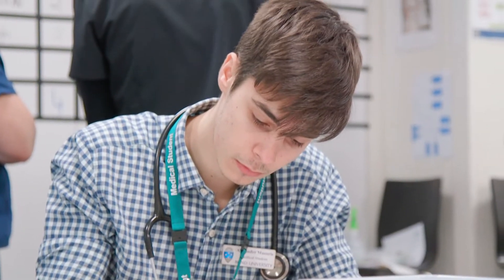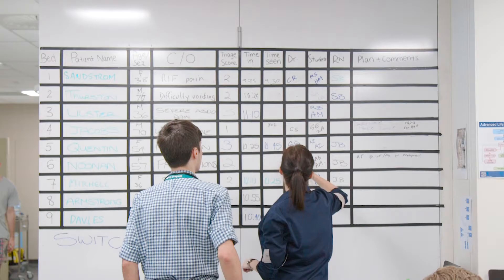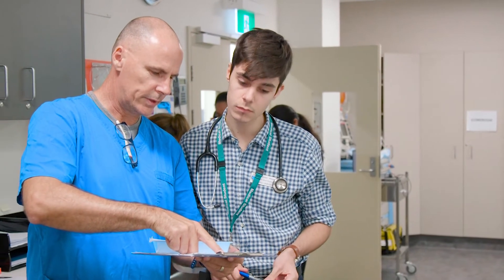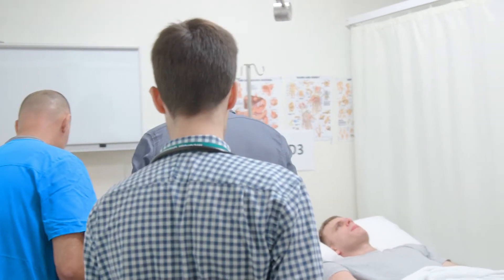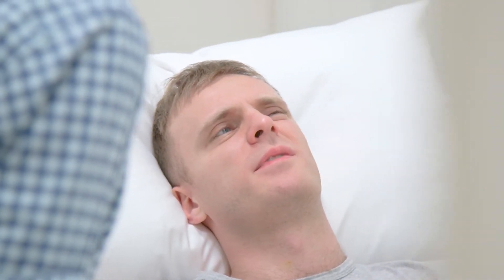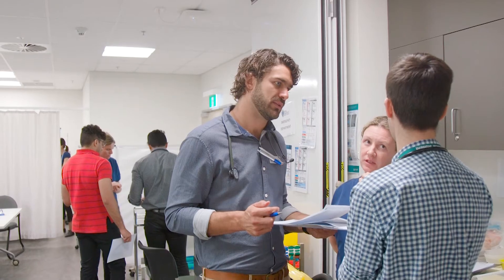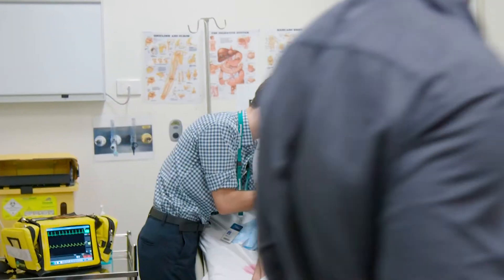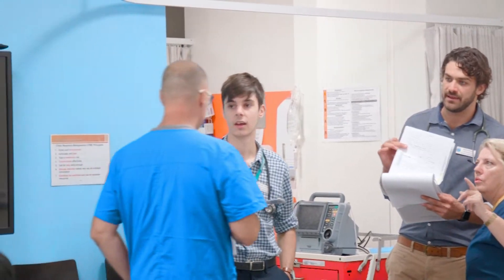Medical Program emergency simulations: real-world learning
Medical students at Bond take part in unique simulations recreating an entire emergency department. This allows the students to experience real-life situations they will encounter in their professions.